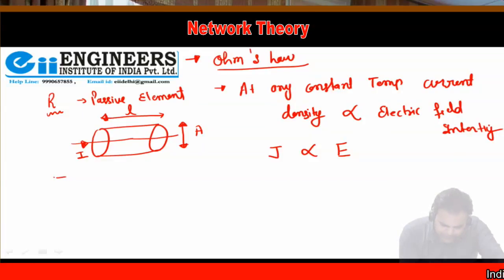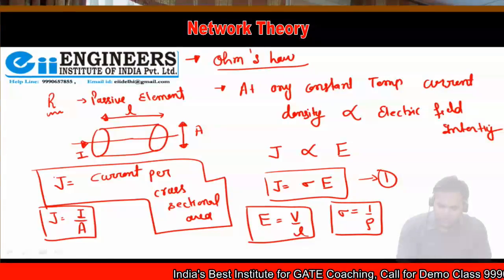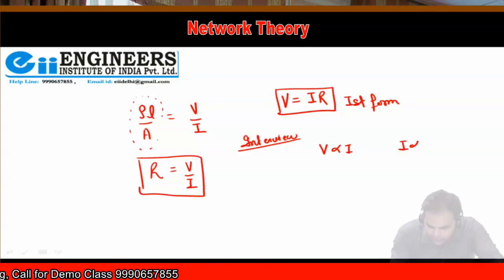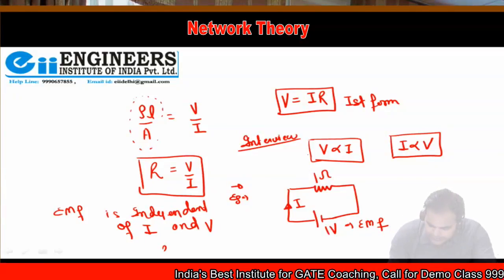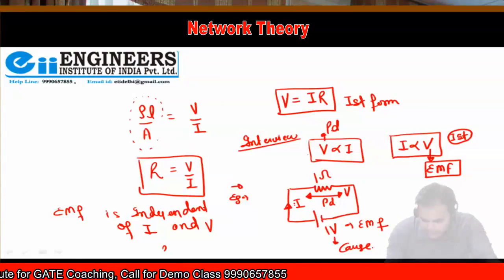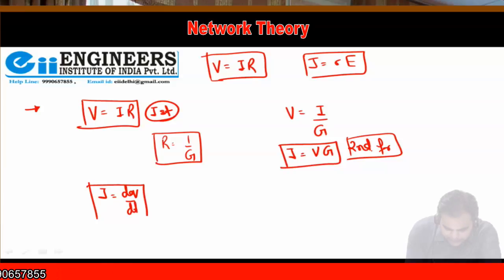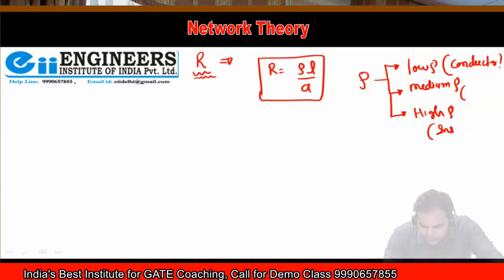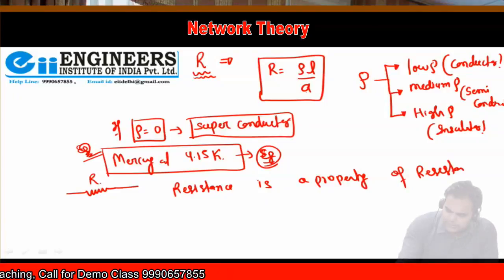GATE 2019 Network Theory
GATE 2019 Network Theory by Atul Sir